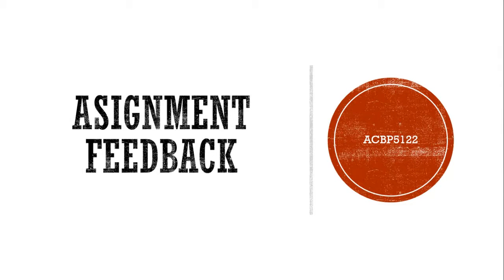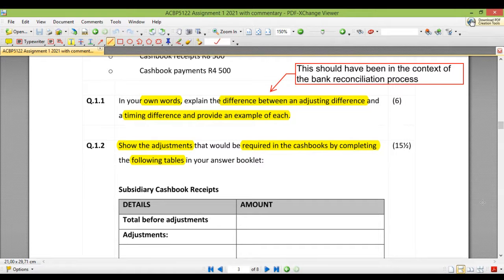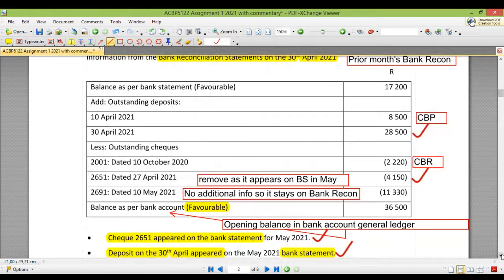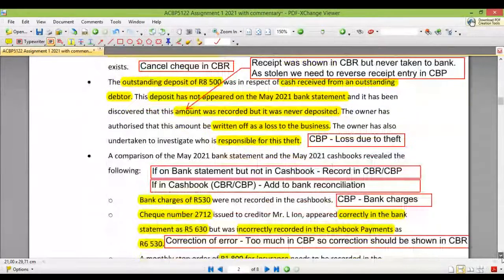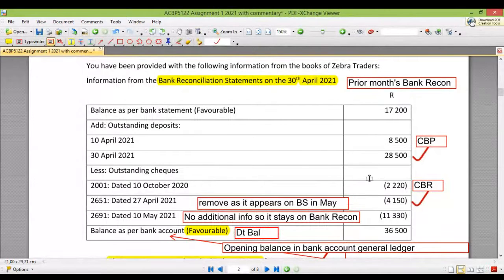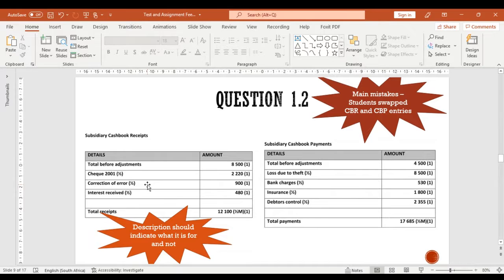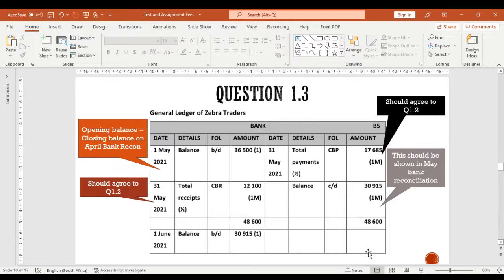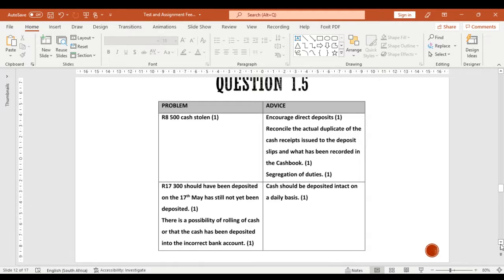ACBP5122 Assignment 2021 feedback Question 1